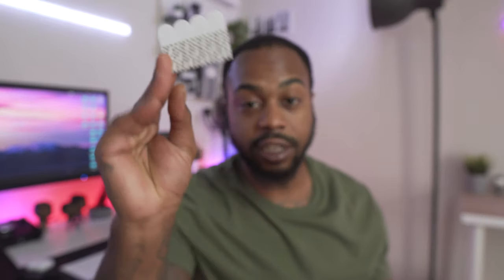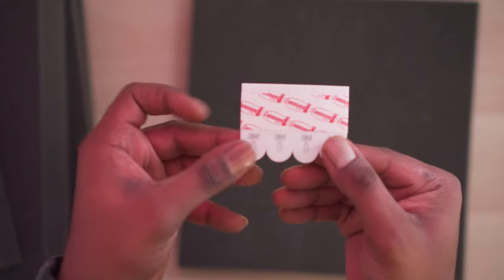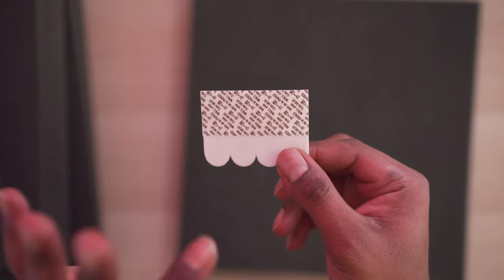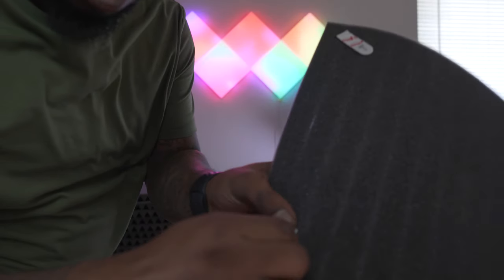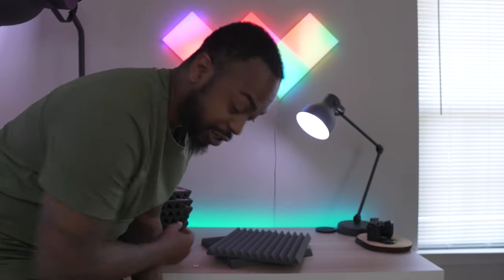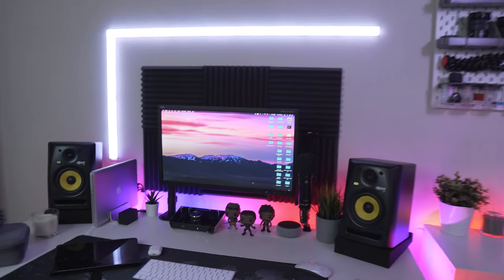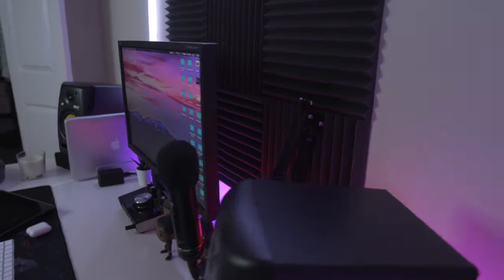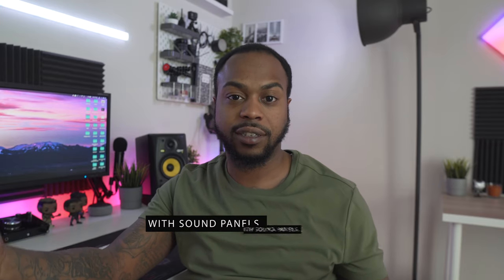Do cheap acoustic panels REALLY work? (tips to improve audio for video)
To achieve better camera audio quality I put together a small list of tips and tricks that worked for me. In this video I show how to install Acoustic sound panels without damaging your walls and give a before and after of the budget sound panels audio quality from foamily! see below for more info.

Budget sound panels
Command strips

Tips on improving camera audio quality in video:
Tip 1: Be as close to your cameras microphone as possible to reduce echo.
Tip 2: Use carpet, curtains, couches, blankets etc... to help absorb sound in your space.
Tip 3: Open up your closet door so your clothes can absorb sound.
Tip 4: Invest in a good camera microphone.

Budget Microphone
Best bang for buck Microphone
Best in class Microphone

Here is my kit to make videos (:

Soundtrack:
ALL music is used is licensed by: Epidemic or Music Bed

CAMERAS
Main camera Sony 6400 (4K camera)
OverHead Rig Sony 6300 (4K camera)

EXTRAS
Gimbal Zhiyun Crane Plus 3-Axis Handheld Stabilizer
Must have 64GB 4K SD Card

Audio
external audio backup
Cheap Camera Microphone

I will receive a very small amount of compensation when you purchase from my links, which I”ll totally blow on more tech, and food because we need that stuff. Help a Youtuber out with your support to keep the RGB lights on! I will love you forever. Thanks so much for your support. :)